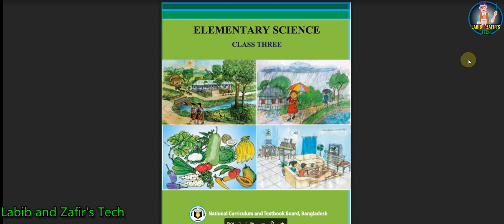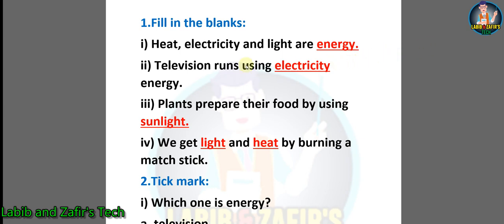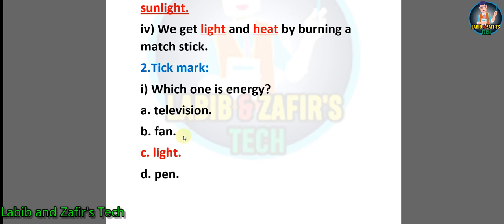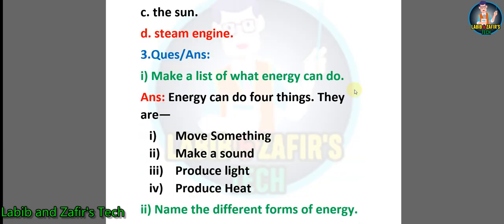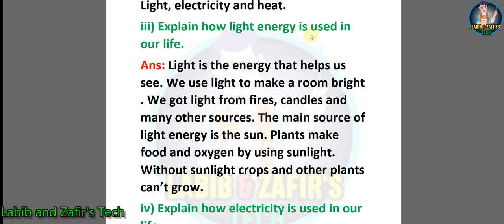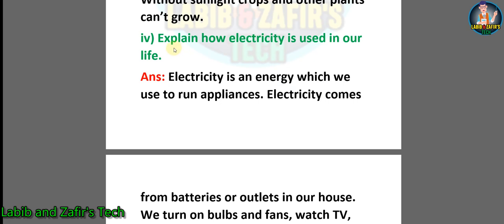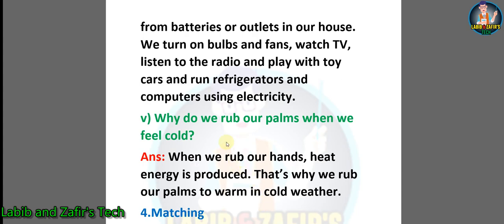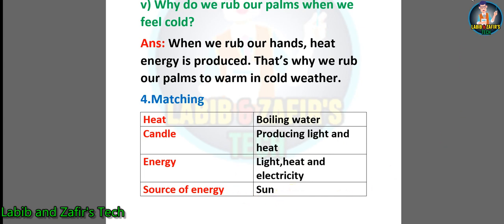Class -3 (E.V) Science-Chap -09(Energy) ৩য় শ্রেণি বিজ্ঞান । Class 3 Biggan